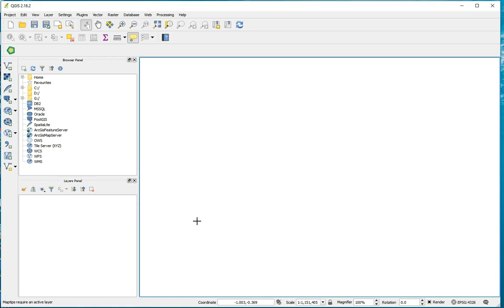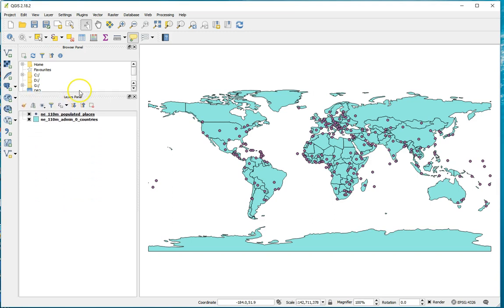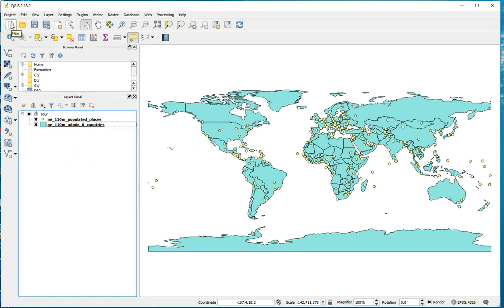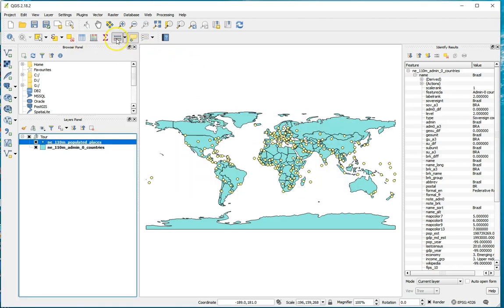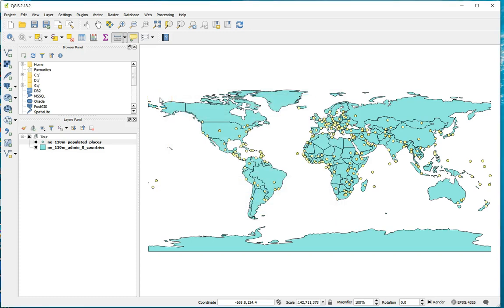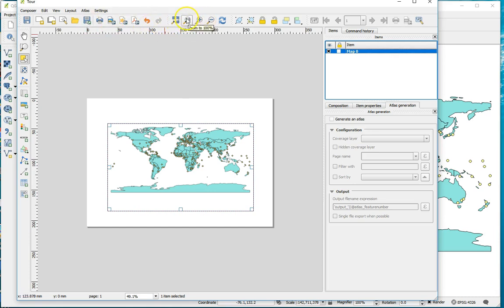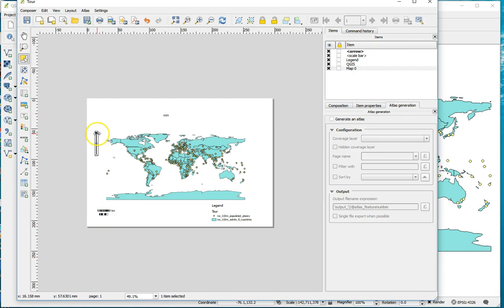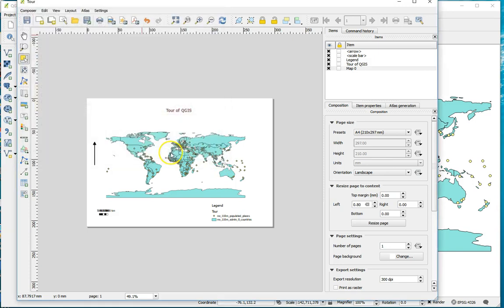Tour of QGIS